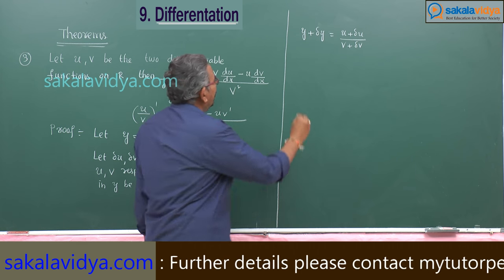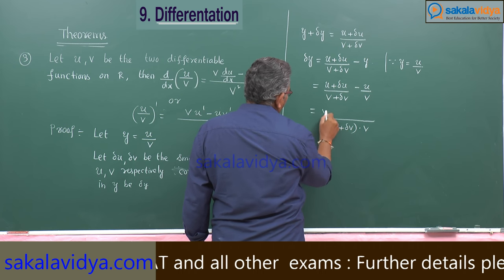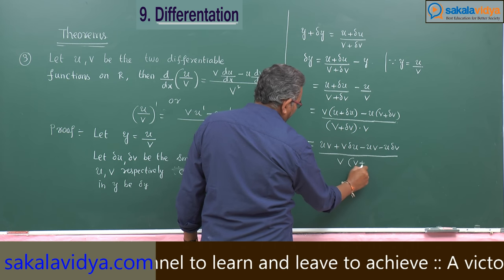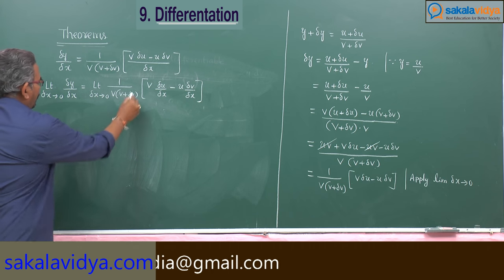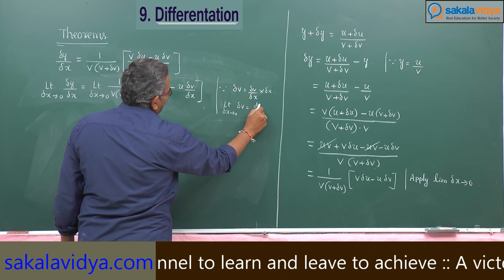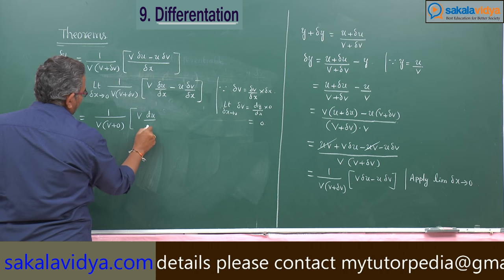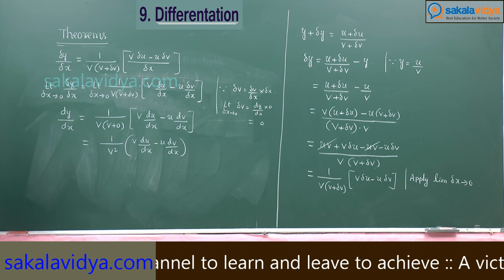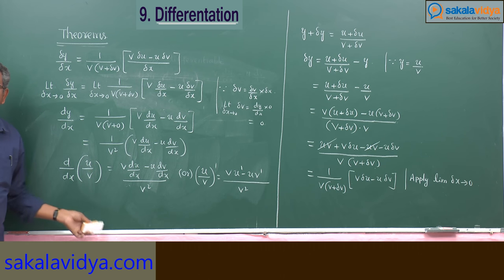DIFFERENTATION INTRODUCTION PART 9 | POLYTECHNIC 1ST YEAR | INTERMEDIATE